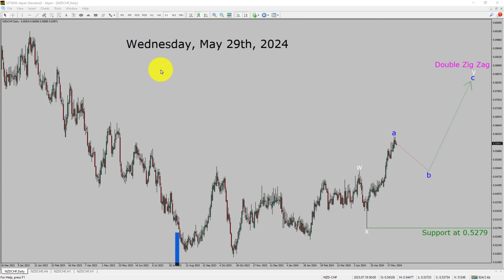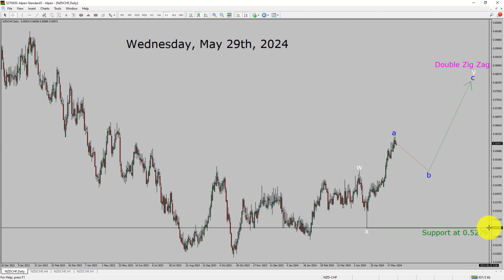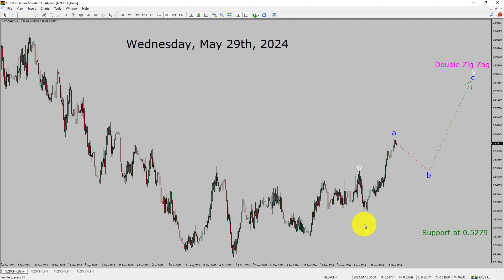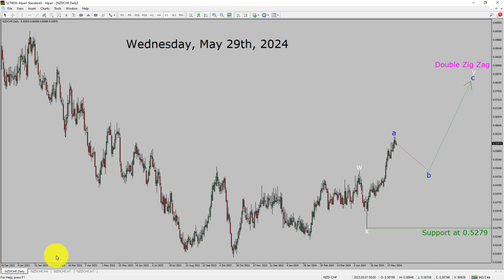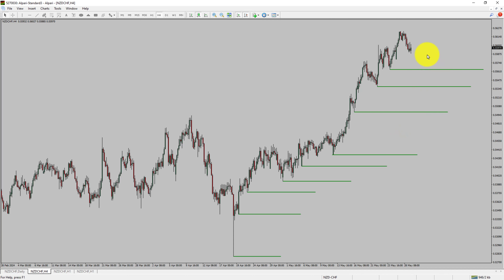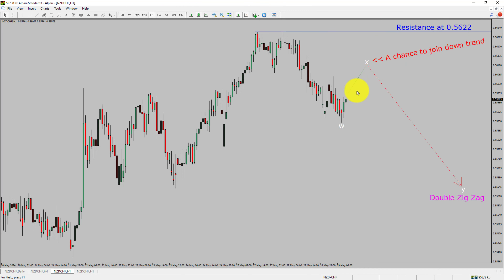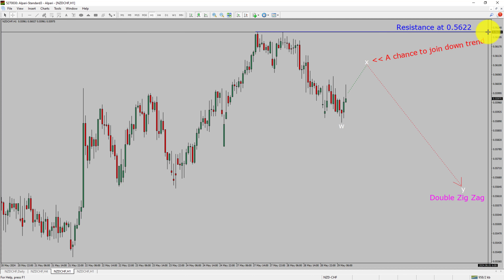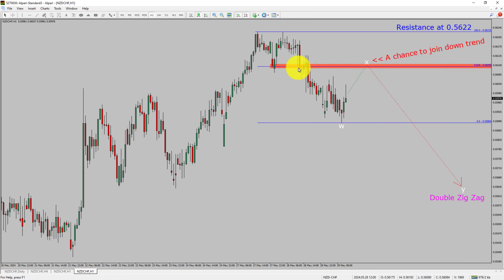NZD CHF Elliott Wave Analysis | Forex Forecast | May 29, 2024 | NZDCHF Analysis Today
Here is today's NZD CHF Elliott Wave Analysis. Inside daily NZDCHF Forex Forecast I will be reviewing NZD CHF using Elliott Wave Theory. Daily NZDCHF Technical Analysis and Forex Forecast covers NZD CHF Forex charts. Learn about NZD CHF Forex market trend. NZDCHF Elliott Wave Analysis is based on short term Forex charts. NZDCHF analysis today is based on Elliott Wave Analysis. Learn about NZD CHF Forex trend of the day. Get updated Forex Forecast Today in NZD CHF currency pair. Once you watch NZD CHF Analysis Today with Elliott Wave Theory then your chances of making money increases. NZD/CHF Analysis today has been created using Elliott Wave Analysis. Get NZD CHF Forex analysis before market start moving. In this way you have a good chance of making money in currency trading. Watch detailed NZDCHF forecast as well as New Zealand Dollar Swiss Franc technical analysis using Elliott Wave.

NZDCHF Elliott Wave Analysis is for Forex traders. Forex Forecast provides information about NZD CHF Forex market trend of the day. Top to Bottom Elliott Wave Analysis in NZD CHF currency pair covers daily time. NZDCHF currency pair Elliott Wave Analysis shows four hour time frame NZDCHF trend. NZD CHF Analysis Today shows Daily market trend using daily, four hour and one hour charts of NZD CHF currency pair. Every day price action of NZD CHF move up or down or sideways. NZD CHF Daily Forex Forecast using Elliott Wave Analysis show support and resistance levels. NZD CHF Forecast today is most suitable for day traders. Technical Analysis of NZDCHF on short term charts is best for day trading Forex market. Elliott Wave Analysis has been used to create NZDCHF analysis today video. NZD CHF Technical Analysis for day trading the Forex market. After watching NZDCHF Forex Forecast a trader can participate in Forex market through a brokerage firm. Successful Forex trading requires NZDCHF analysis, discipline and risk management. Use my Elliott Wave NZD CHF analysis to easily identify possible trading chances. NZD CHF Elliott Wave Analysis for Forex traders looking for NZD CHF analysis today.

NZDCHF Forex Analysis Today is for Forex traders looking for Elliott wave Forex forecast. NZD CHF Analysis Today is for day trading the Forex market. Elliott wave analysis is a handy tool to find out Forex market trend using Technical analysis. NZDCHF Analysis Today help Forex traders to easily trade currency market. In this way Forex trader could use their own Forex trading strategies along with NZDCHF Forecast. Many beginners Forex traders trade FX market with NZD CHF Forecast to find trading opportunities. Watch NZDCHF technical analysis today and make better trading decisions. Watch Today market analysis in NZDCHF currency pair. Get NZDCHF today analysis. On a daily basis the trend of NZDCHF could change. With NZD CHF Analysis Today Forex forecast a currency trader gets an idea about short term Forex Market trend.

Before you invest money in Forex market educate yourself about today's NZDCHF market trend. Learn to read Forex market using Elliott Wave Analysis. NZD CHF Analysis today could help you to make better trading decisions in your Forex trading. NZDCHF Forex Forecast is based on Elliott Wave Analysis. You must trade with proper money management when analyzing Forex pairs like NZD to CHF. New Zealand Dollar to Swiss Franc Forex analysis. NZDCHF analysis today is for traders looking to invest in Forex market. I have used Elliott wave theory and Forex market analysis to create NZD CHF Analysis today. NZDCHF is a well renowned and popular Forex trading instrument. NZD CHF Today forex market analysis for Forex traders and investors. NZDCHF Today market analysis help Forex traders to make better trading decisions.

Now a days, Forex traders eagerly turn to NZDCHF today analysis for strategic Forex Forecast. Technical indicators and Elliott wave chart patterns play a pivotal role in shaping this analysis. ReadyForex.com providing a comprehensive overview of the current NZD CHF analysis today. A good currency trader stay informed through daily NZDCHF today analysis. In order to get an idea about daily Forex trend NZDCHF analysis today might help.